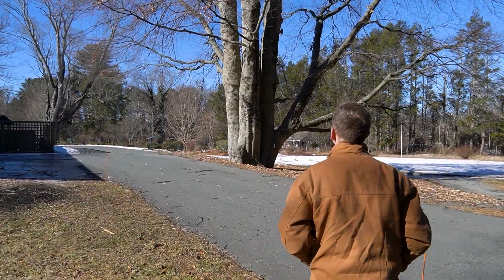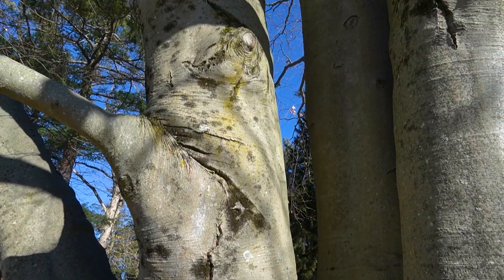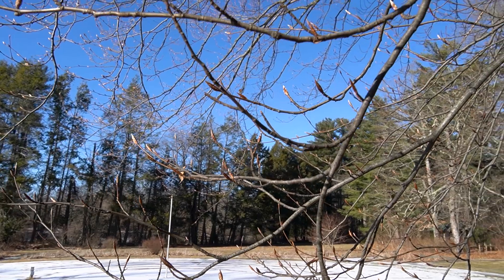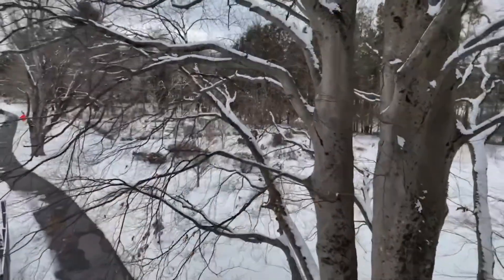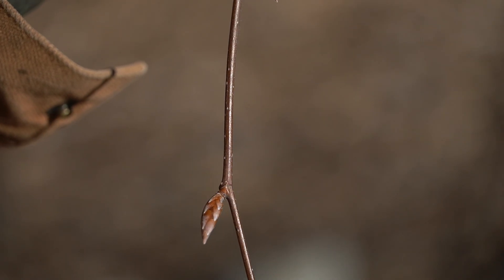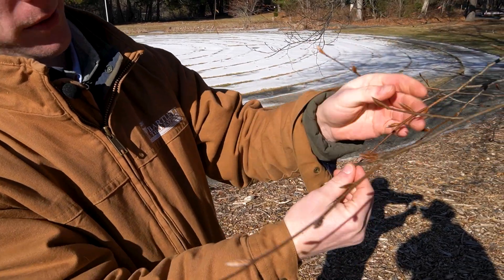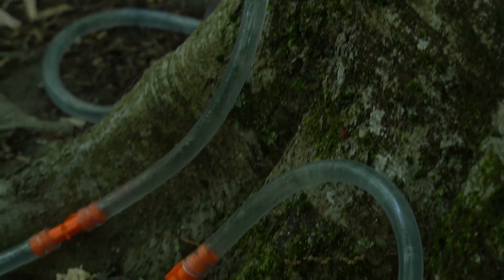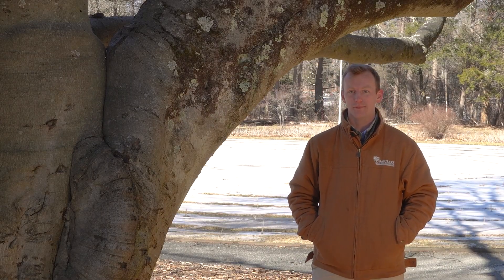European Beech (Fagus sylvatica)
Arborist Representative Harrison Shaw of Bartlett Tree Experts’ Ashland, Massachusetts office helps property owners care for many tree species in the greater Boston area. Here he discusses European beech.

This species is a popular plant in New England because of its all-season beauty and majestic size. It's significant in the area because it was commonly planted early on as a feature tree in American landscapes. It's also important for the birds and animals in the area over the winter because it is a great food source.

With American beech, you'll find them up into Canada, stretching down to the Appalachian Trail east to west from the coast as far as the state of Michigan. European beech have a similar range. Both will vary based on elevation.
There are dozens of different kinds of European beech, including copper beech, fern leaf beach and tri-color beech to name a few. They generally prefer acidic, loamy, moist, sandy soil that's well draining. The leaves of European beech are somewhat shorter and wider than those of the American beech.

A number of insect and disease pests attack European beech. Phytophthora bleeding canker is one serious concern. Another more recent issue is beech leaf disease, which is caused by a foliar feeding nematode. Beech leaf disease, as threatening as it may be, is manageable with the right treatment program.

The best approach to keeping European beach healthy is preventative care, starting with soil care, pruning, maintenance and preventative treatments.

At Bartlett Tree Experts, we specialize in the care and maintenance of all types of trees and shrubs, including beech. to learn more about this tree. With decades of experience in the tree care industry, we're your go-to resource for all things arboriculture.